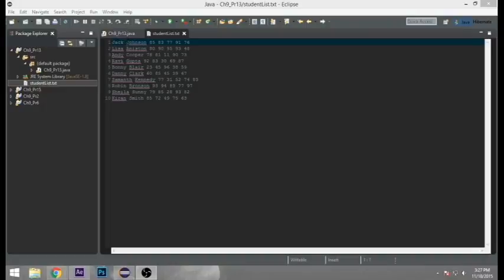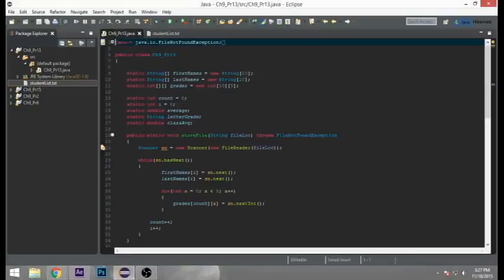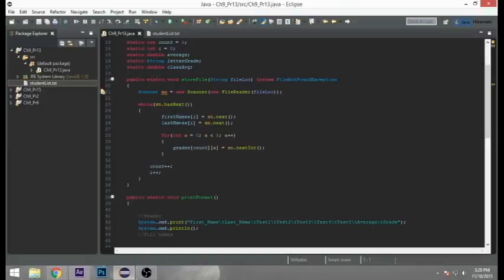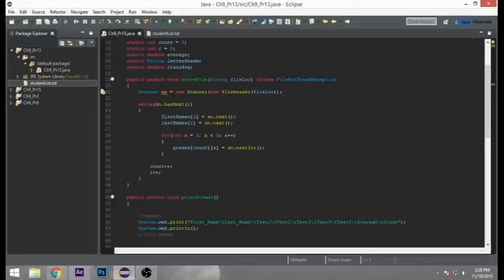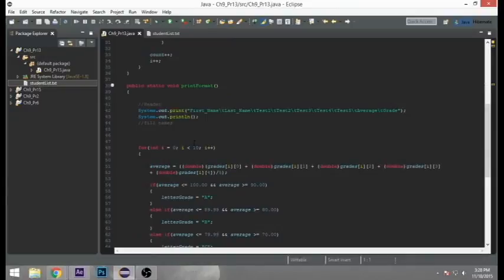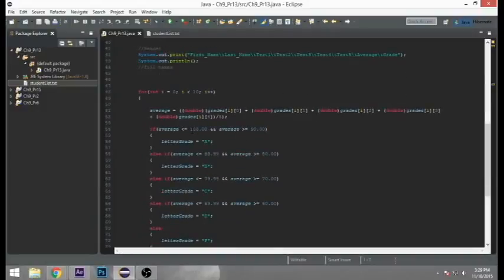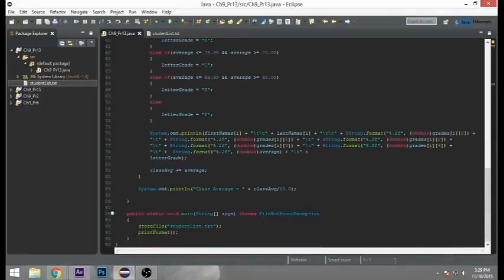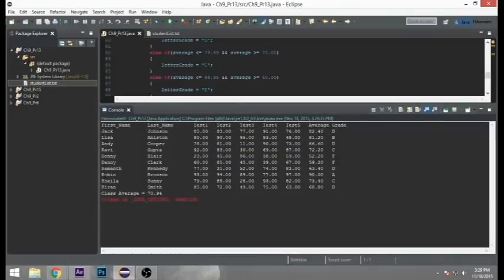Code Review 1 | Simple Test Grader - class assignment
Hey guys neefly here, I wanted to start doing more videos and figured I might as well start doing programming videos such as code review, time lapses ect...

:D